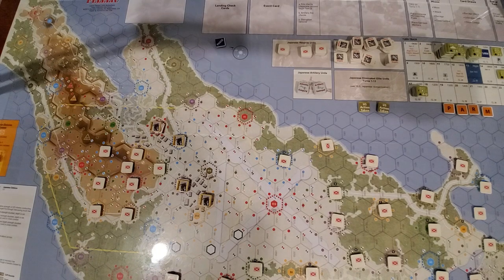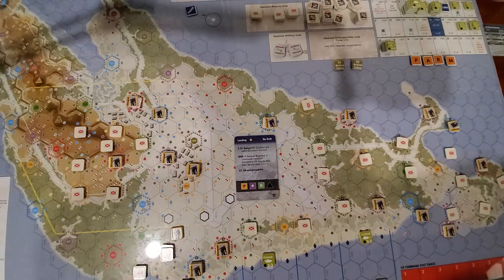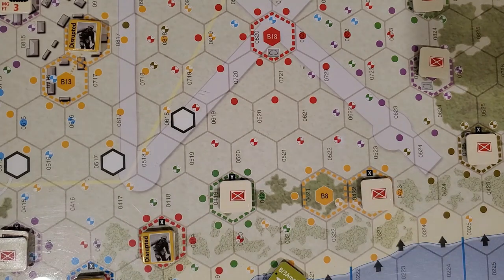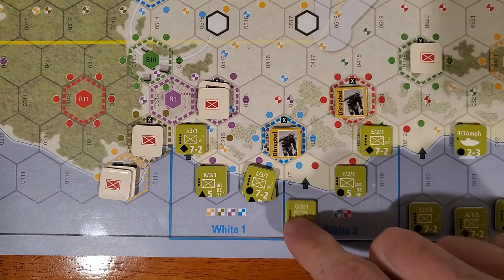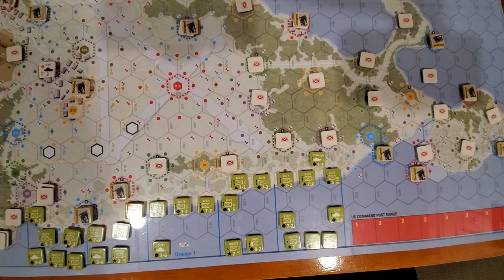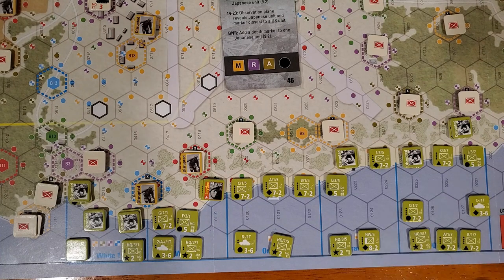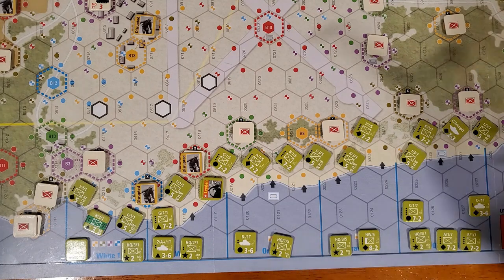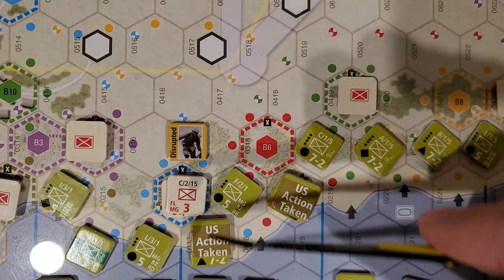D Day at Peleliu Turns 1 & 2 Take 2